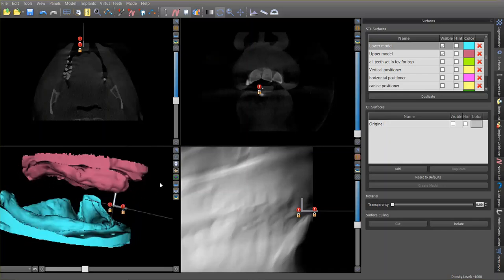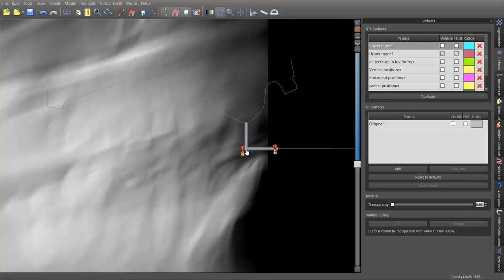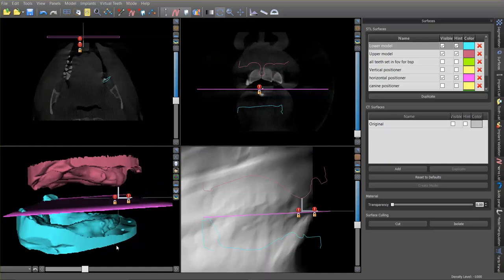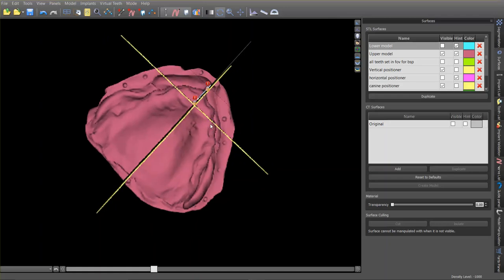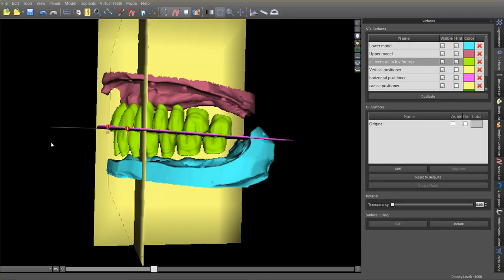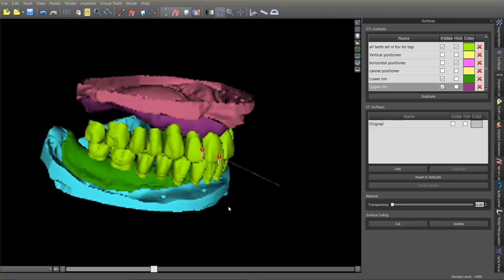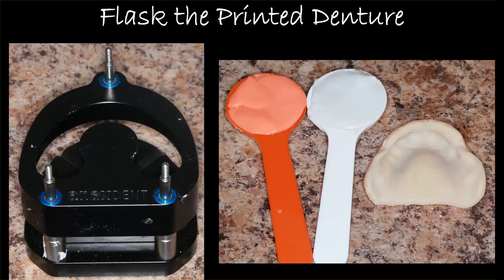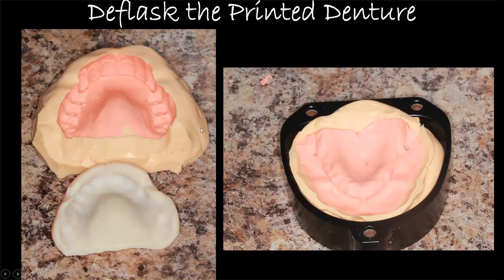Blue Sky Bio Digital Dentures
This is the earliest alpha proof of concept for the soon to be integrated Blue Sky Bio Digital Denture process.